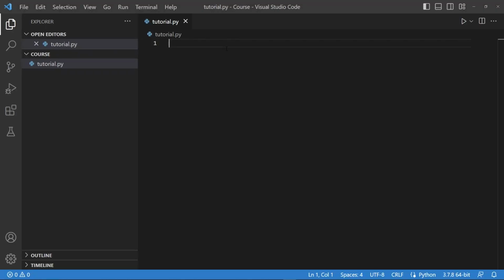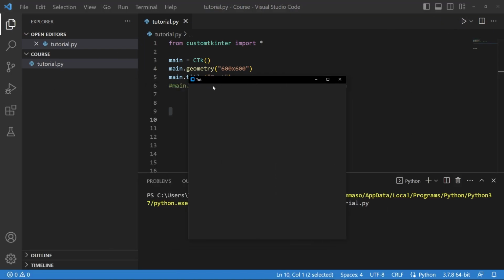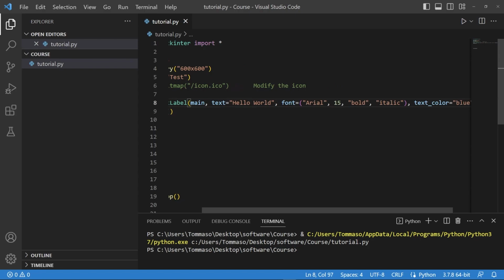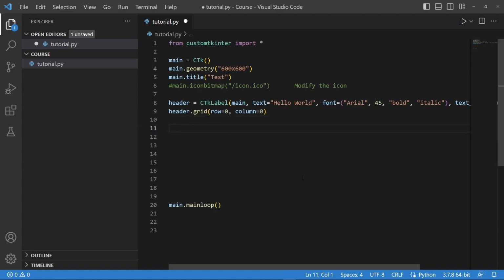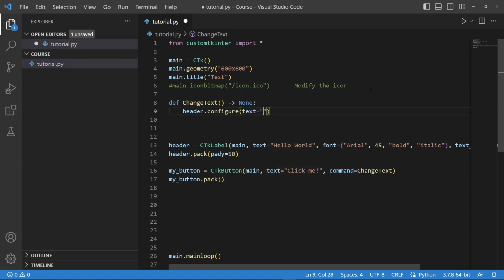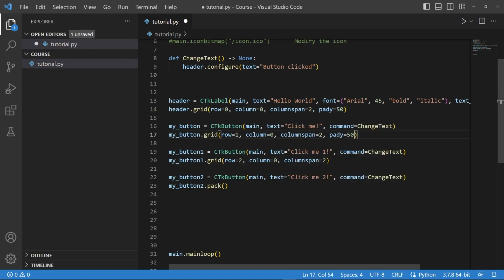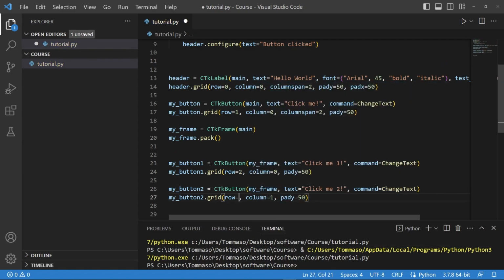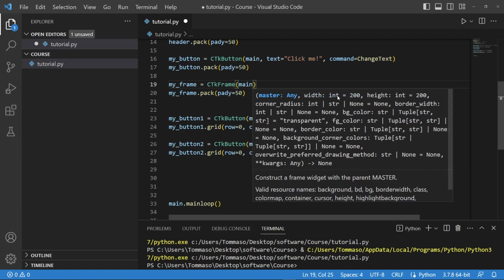Create a GUI in python - Using Customtkinter